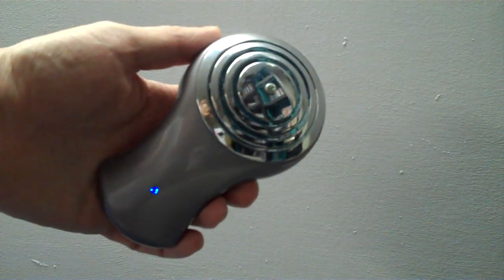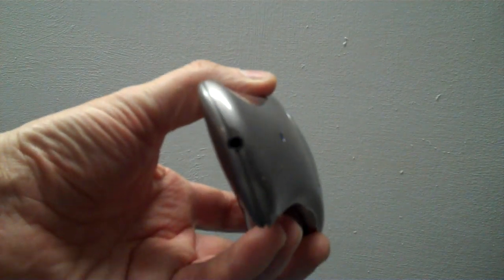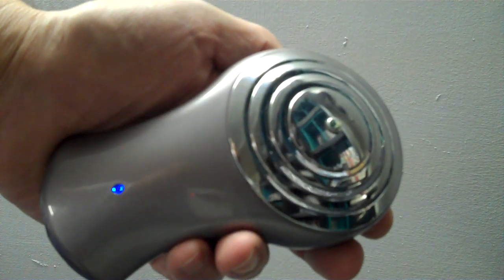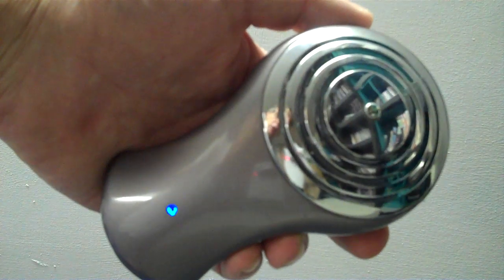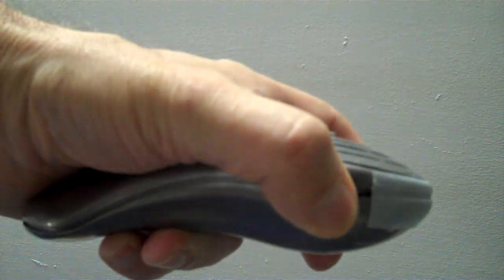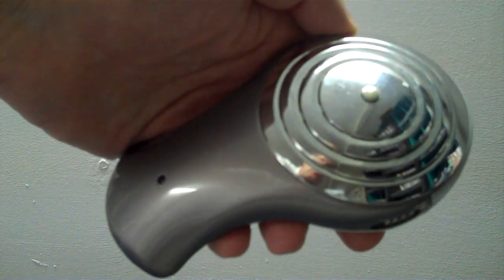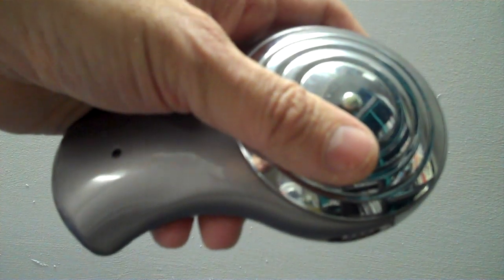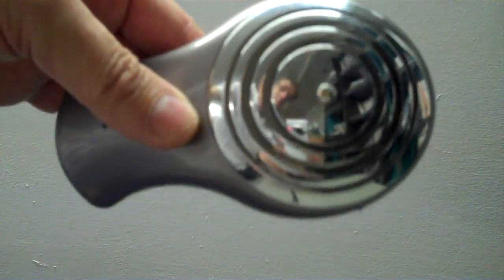Interval Timer using a Picaxe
Interval Timer using a Picaxe 08m and an up-cycled case.

This demonstration shows the working device and explains its functions and features.